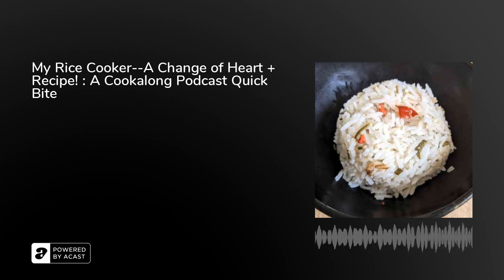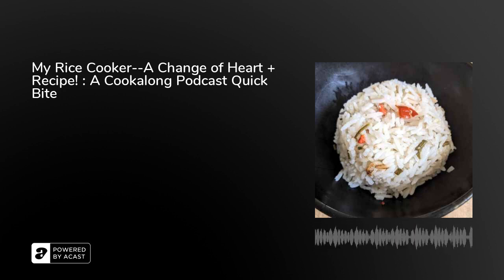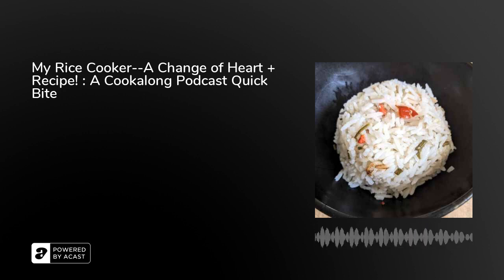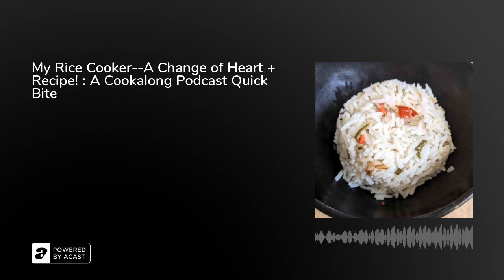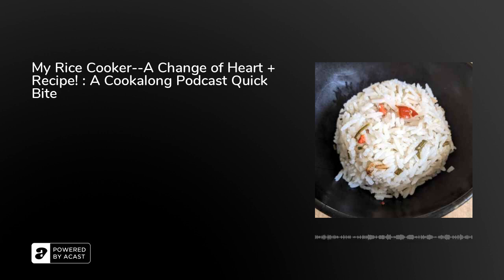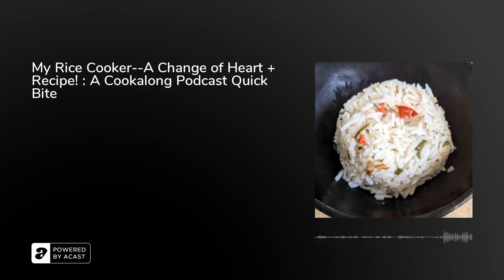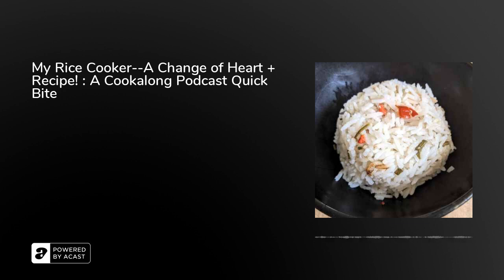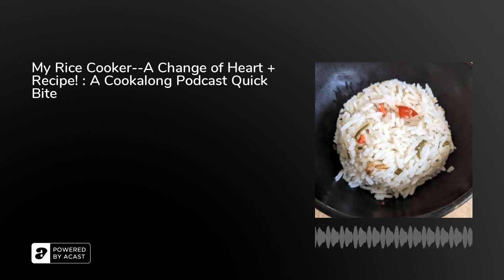My Rice Cooker--A Change of Heart + Recipe! : A Cookalong Podcast Quick Bite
My rice cooker goes from foolish to fabulous, and here's an EASY rice recipe.